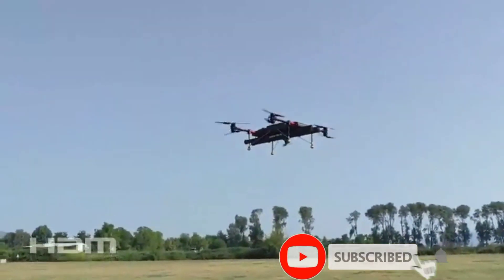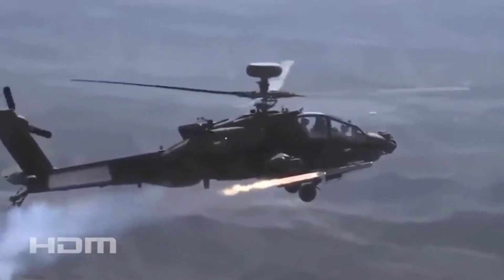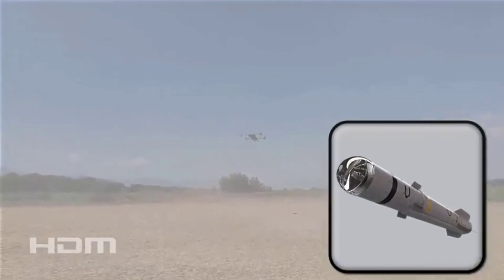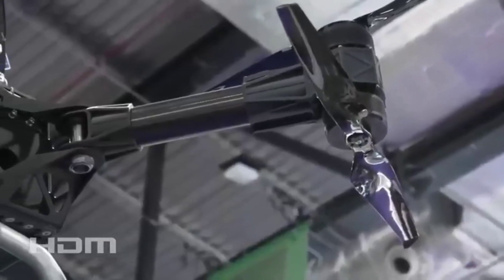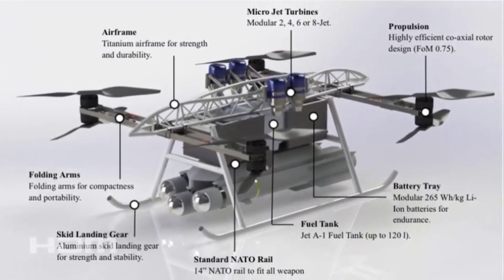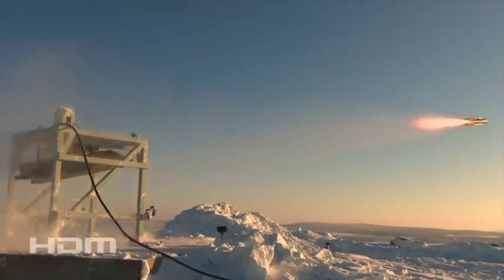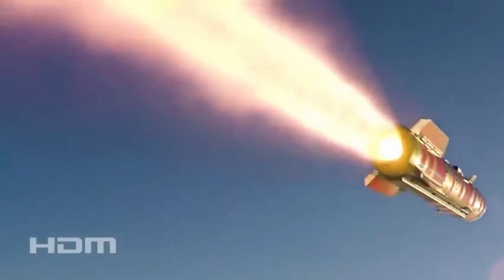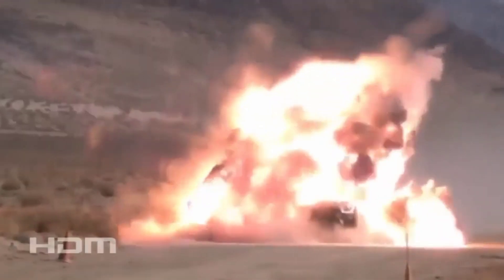Ukrainian SBU cyber moment Brimstone VTOL drone missiles is capable of hitting targets 30KM/20 miles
The Hydra 400 is an all-electric or hybrid-electric heavy-lift VTOL modular multicopter production aircraft drone The Hydra 400 is an all-electric or hybrid-electric modular heavy-lift VTOL multicopter production aircraft drone. The Hydra 400 is a modular system that can be configured as a fully electric VTOL aircraft or a hybrid-electric VTOL aircraft with two, four or six jets as its primary power source. Each additional step in the jet will increase its power source which in turn increases its payload capability. The aircraft's maximum payload weight is 400 kg (882 lb). Maximum payload carrying range is 25 km (15 miles). This aircraft can be used for commercial and military purposes. Hydra drones use advanced artificial intelligence (AI)-powered sensors to operate in environments where global positioning systems (GPS) are not supported, such as battlefields. This aircraft can carry and release cargo or military missiles autonomously. This aircraft can be used to evacuate injured military personnel from the battlefield